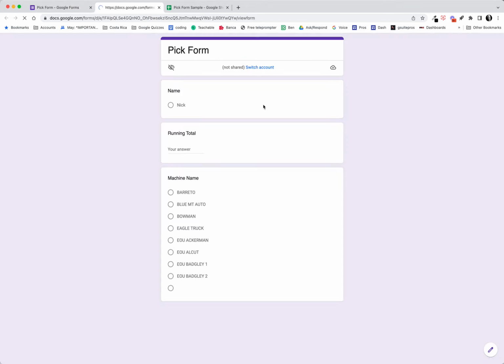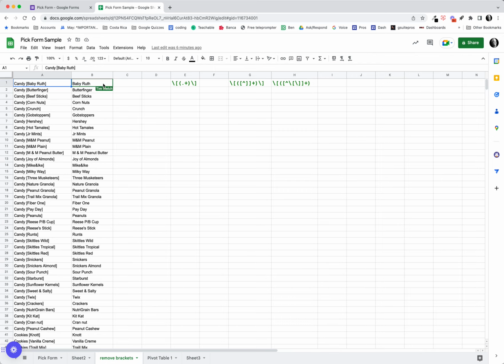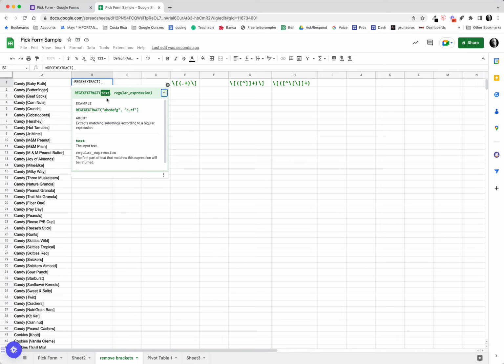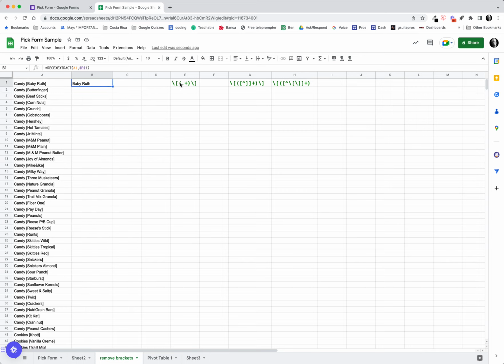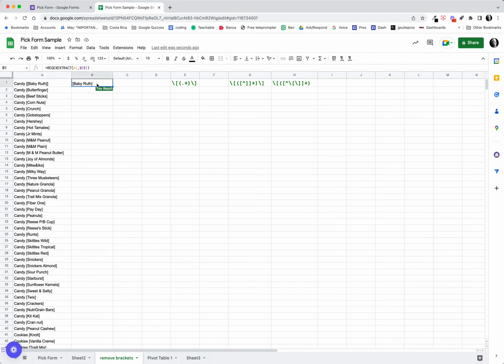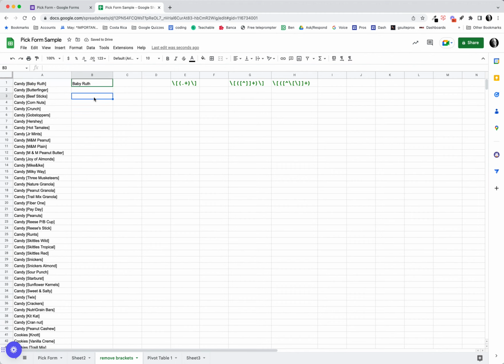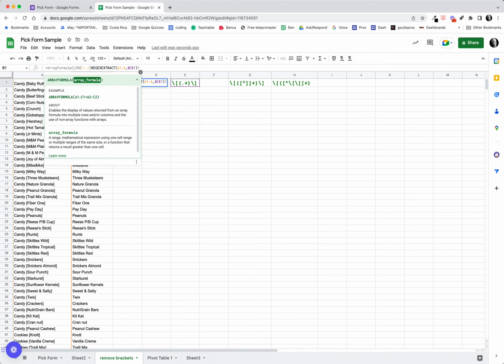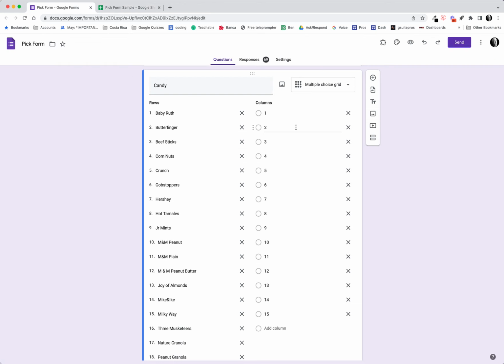How to extract a string inside square brackets using regexextract function in google sheets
@redtailfanschool In this video I demonstrate how to extract the string of data inside square brackets [this text]. This kind of text is in the headers of the spreadsheet from using the multiple choice grid or checkbox grid question type on a google form. I often want to use the strings inside the brackets, and I do not want o manually clean it up! So we use a regexextract formula inside an array formula to accomplish this.
=ArrayFormula(IF(LEN(A1:A),REGEXEXTRACT(A1:A,$E$1),)) where E1 has the regular expression - \[(.+)\]